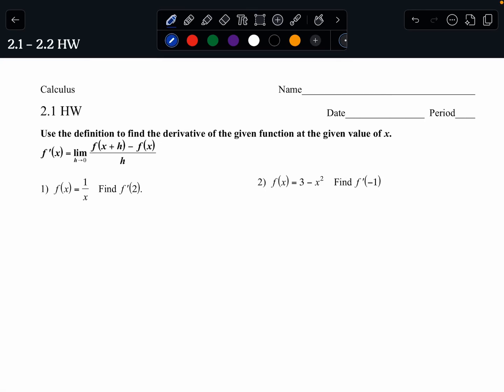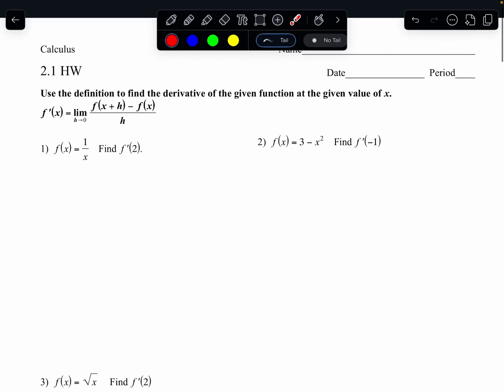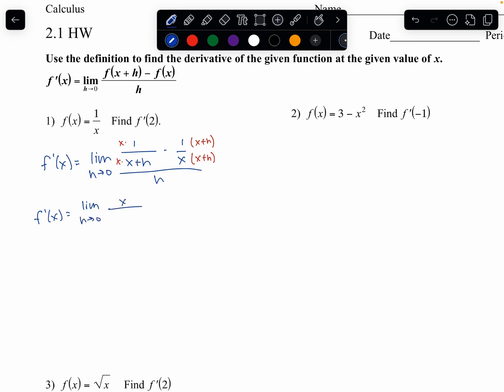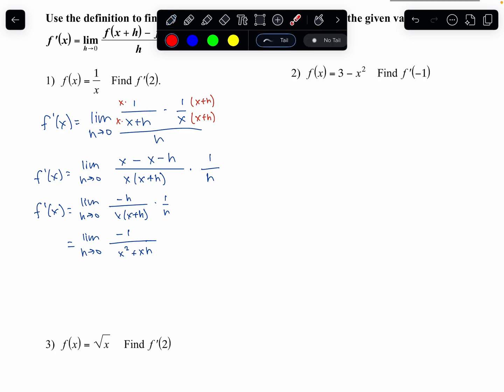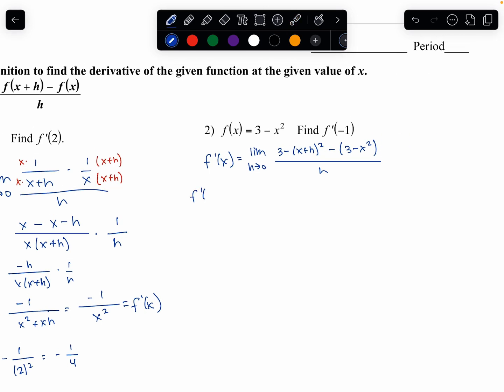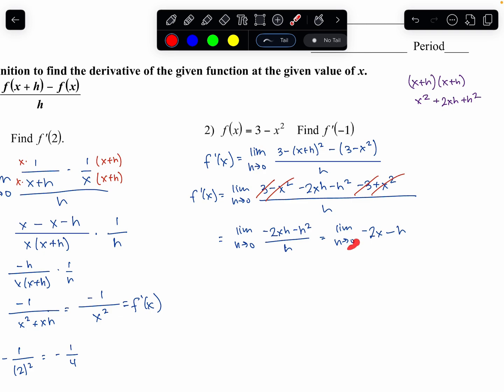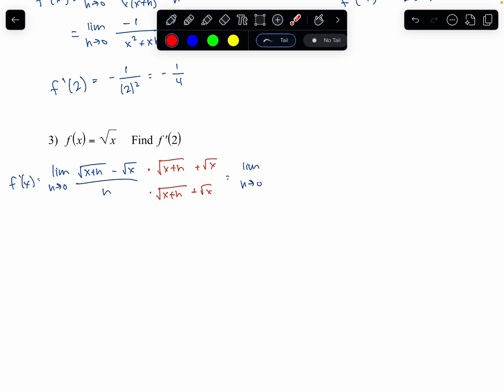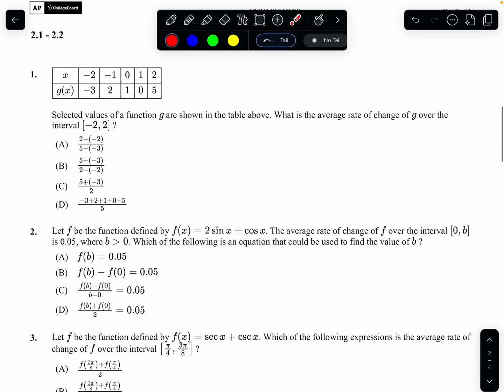2.1 - 2.2 HW Part 1